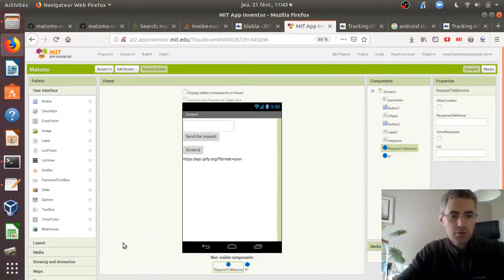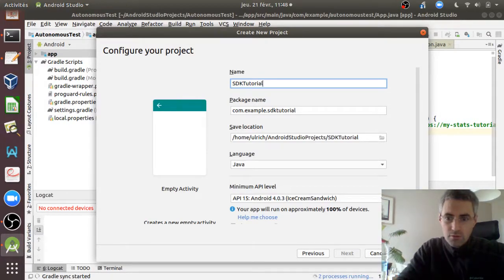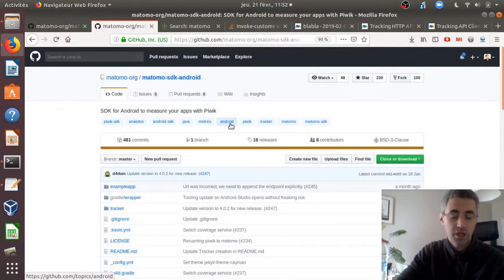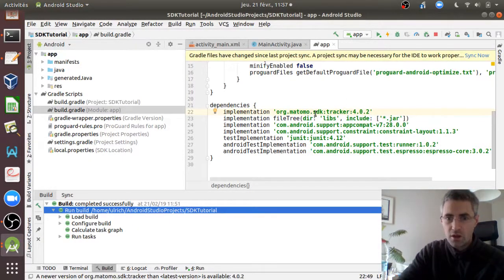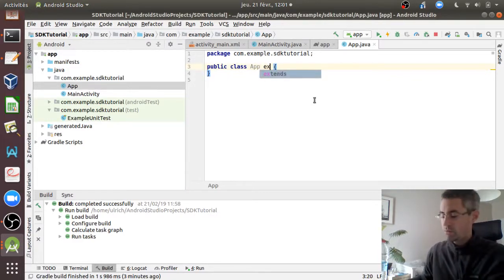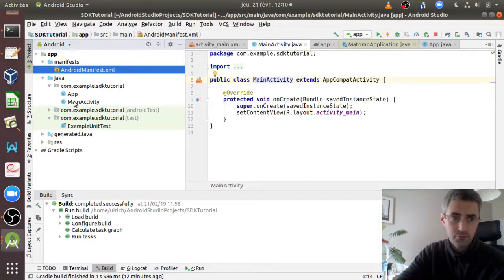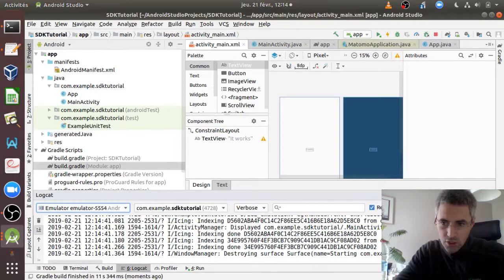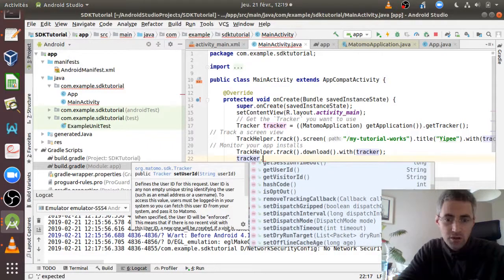How to set the Piwik / Matomo Analytics Android SDK to track a mobile app? Android Studio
This video shows how to implement the Android mobile SDK of Matomo (Piwik) that you can find A huge thanks to d4rken who answered to all my questions in order to make this tutorial possible. This videos shows you how you can create a basic mobile app with Android Studio and how you can implement the Java tracking code of Matomo to track the screen view, it shows you also many other little things to avoid you headaches. Enjoy.